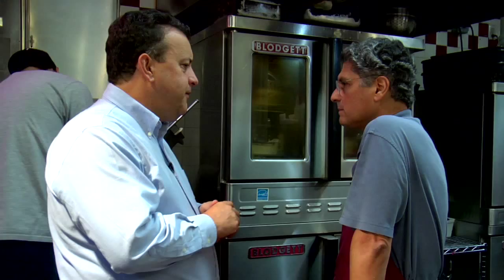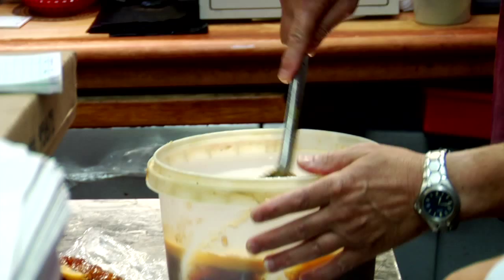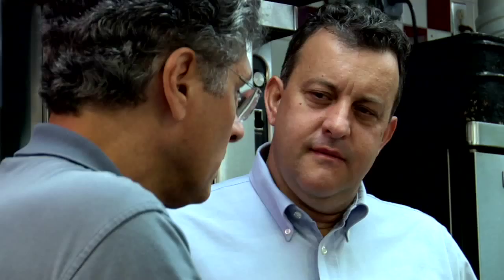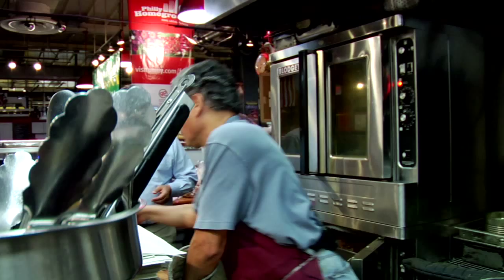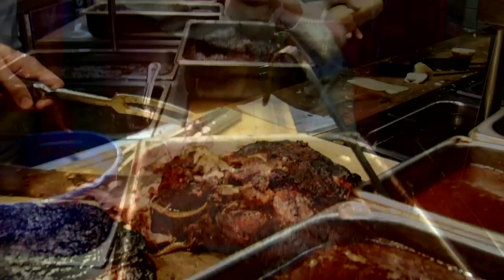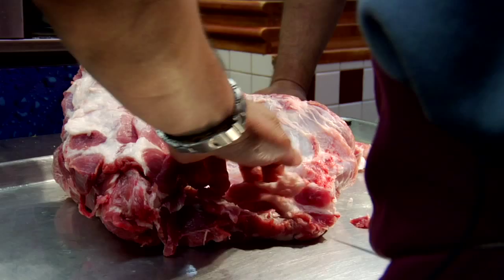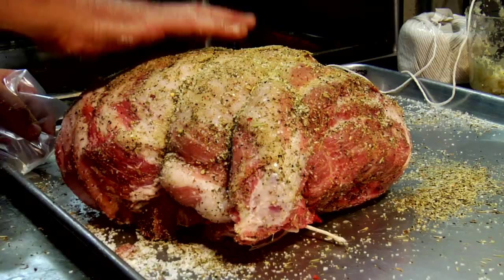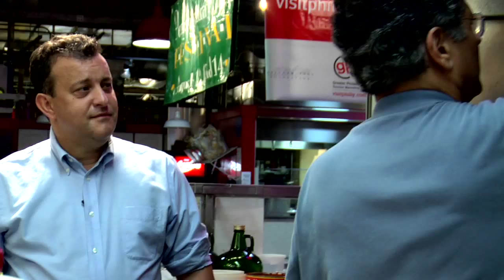DiNic's Roast Pork, "There are no secrets"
Tommy Nicolosi of DiNic's Roast Pork & Beef talks with Michael Holahan of Pennsylvania General Store about how to cook a great roast Pork.